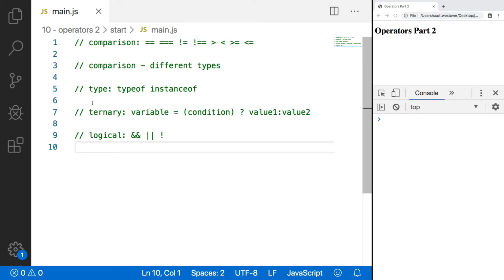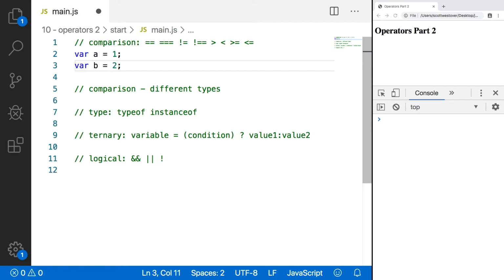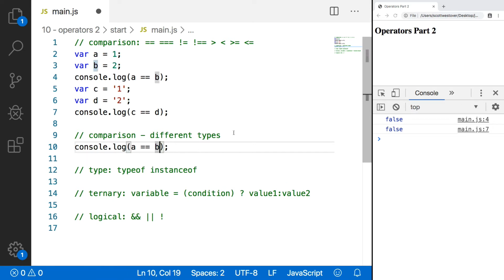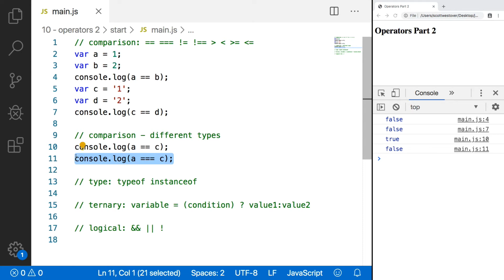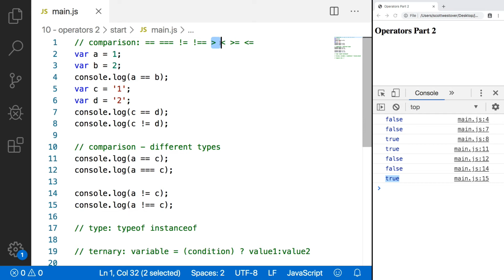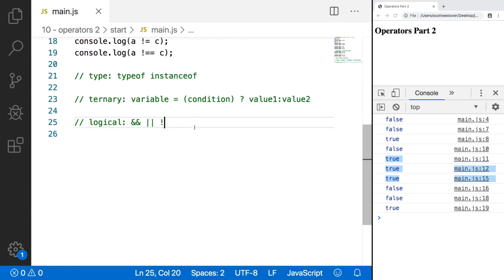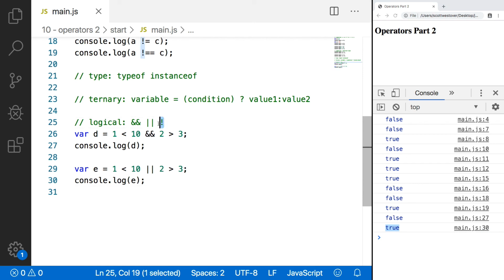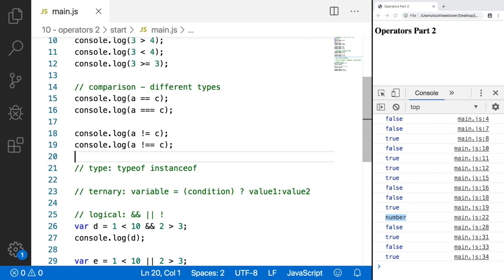Learn JavaScript: Part 9 - Operators Part 2